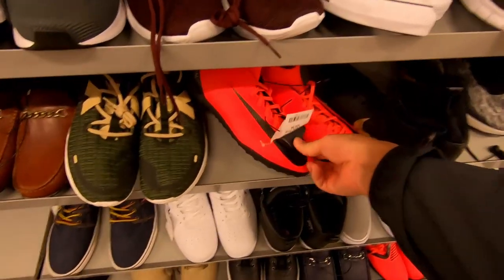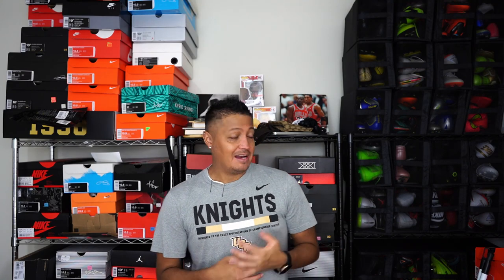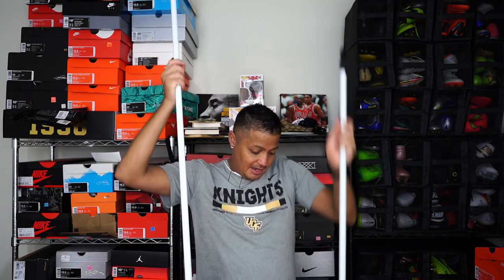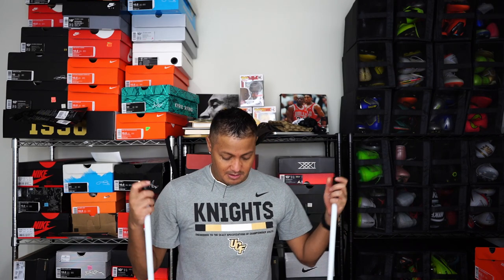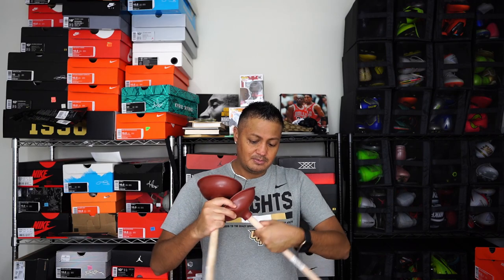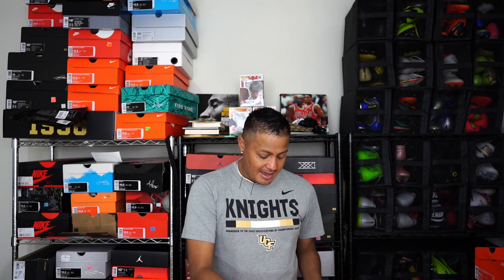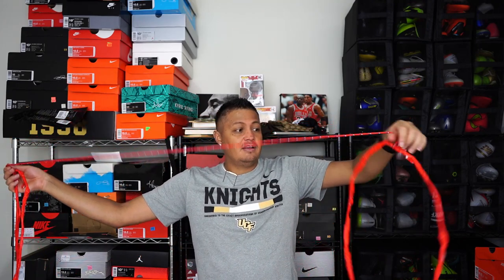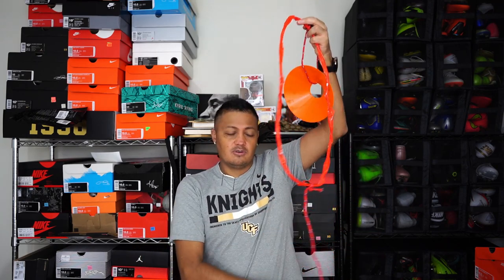SOCCER/FOOTBALL TRAINING ON A BUDGET CHALLENGE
We don't all have the money to spend on equipment, when we spend so much on shoes and gear. So in this video, I try to put together some drills on a budget.